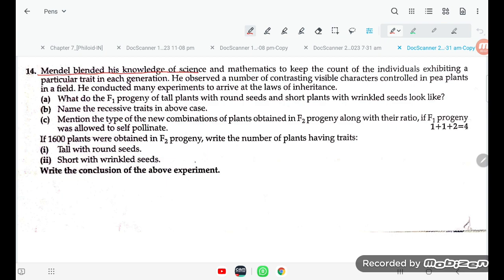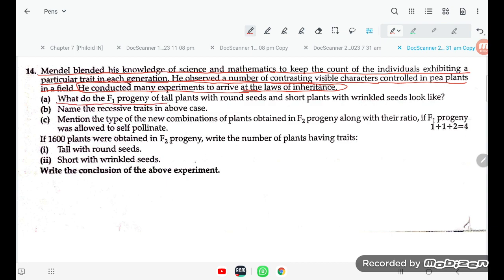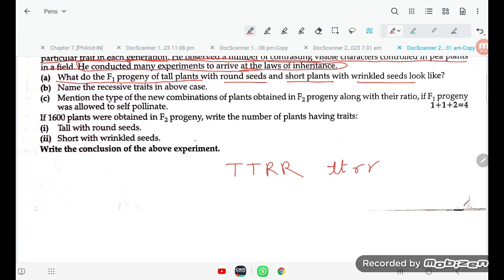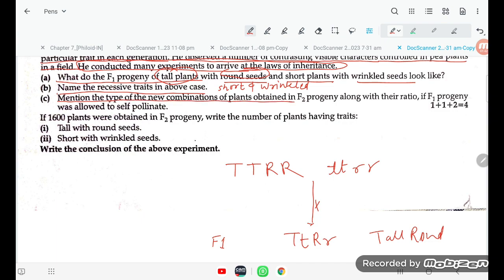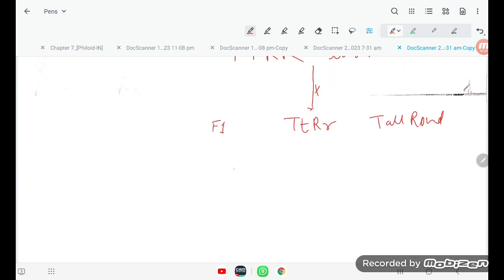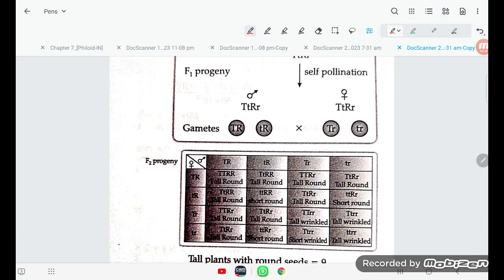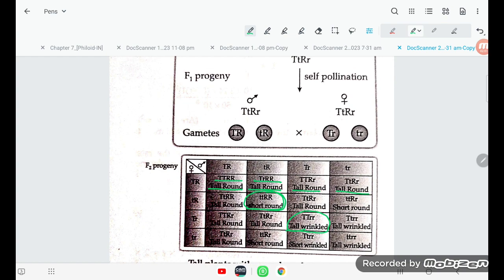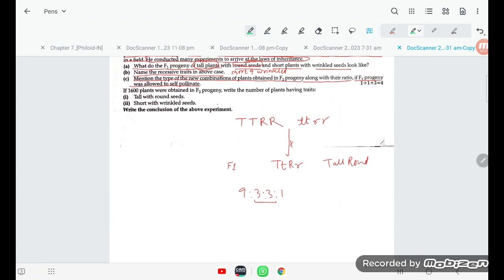Mendel blended his knowledge of Science and mathematics to keep the count of the individuals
Mendel blended his knowledge of Science and mathematics to keep the count of the individuals exhibiting a particular trait in each generation. He observed a number of contrasting visible characters controlled in pea plants in a field. He conducted many experiments to arrive at the laws of inheritance.
(a) What do the Fl progeny of tall plants with round seeds and short plants with wrinkled seeds look like?
(b) What are recessive traits ?
(c) Mention the type of the new combinations of plants obtained in F2 progeny along with their ratio, if F1 progeny was allowed to self pollinate